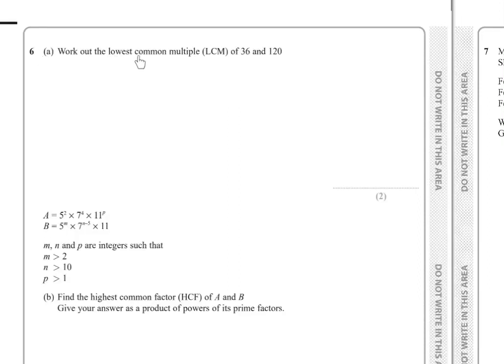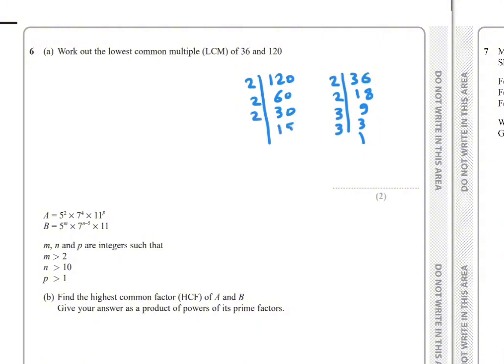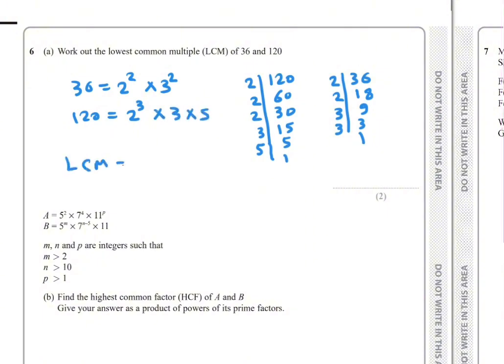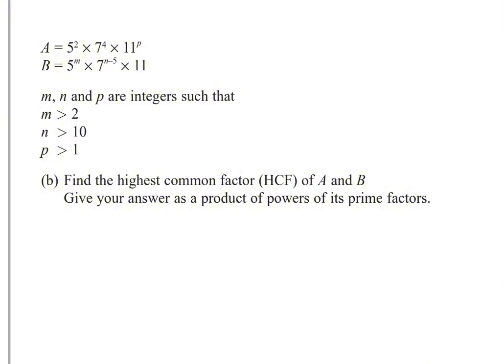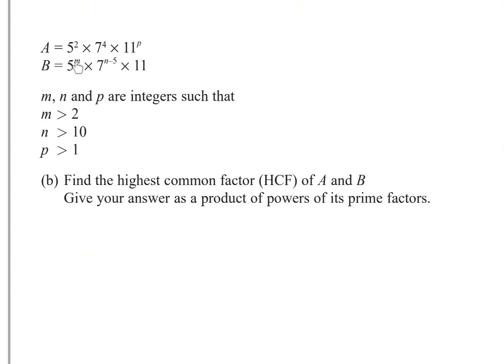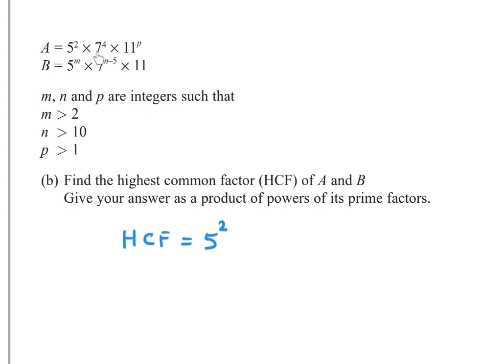Edexcel HCf & LCM Jan 22 1HR q6